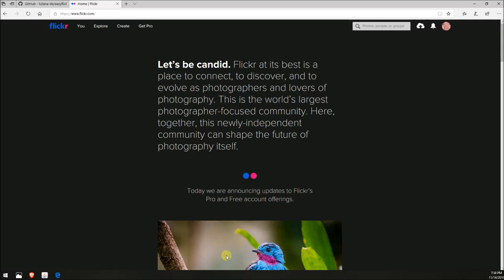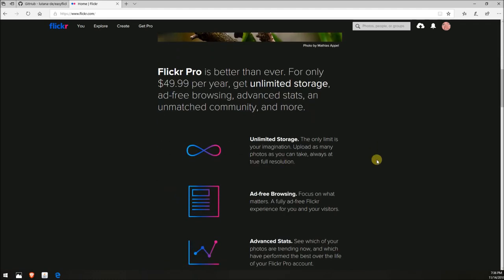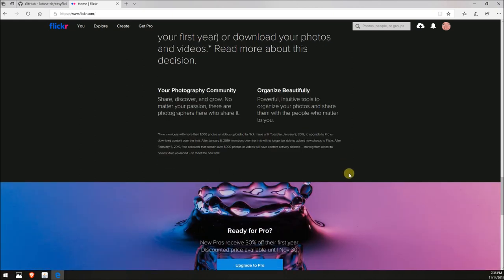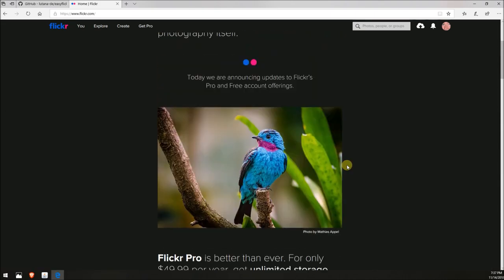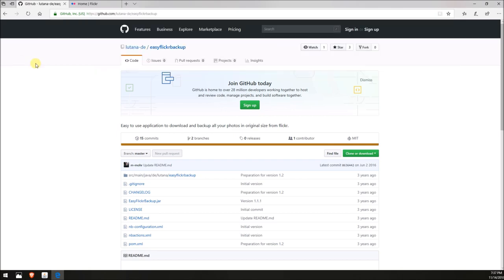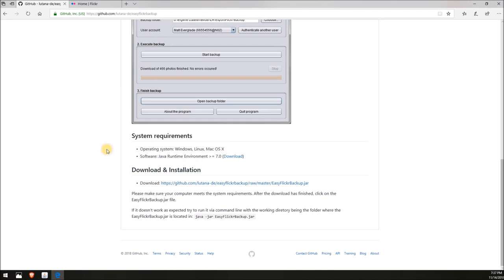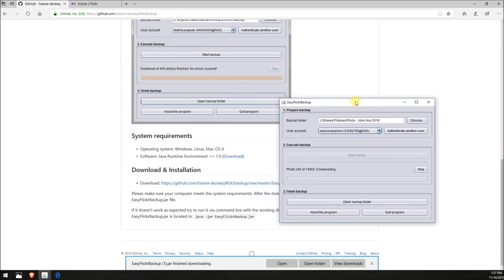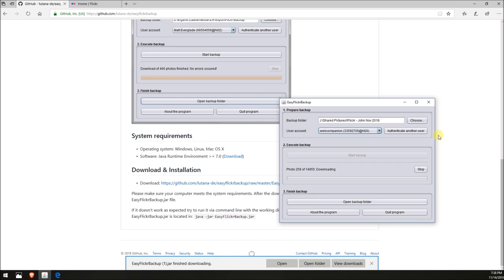Flickr photo download to PC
I demonstrate how to download ALL of your photos from Flickr!  It's an easy tool to use.  Just 1 file to download and it runs on Java.  In November 2018, Flickr announced that they would be limiting the number of photos free users could upload to 1,000.  Previously free accounts were granted 1 TB of disk space.  It's important to download your photos if you don't have a copy of your own because Flickr has stated that they will DELETE old photos from free accounts exceeding 1,000 photos.  You will have only your most recent 1,000 photos and the rest will be gone.

NOTE:  If the program stalls, you can quit and restart it.  The program has logic to remember your settings and also will not duplicate the download progress it made previously.  In my case, the program stalled at exactly 7,500 photos of the 14,969 pictures needed to download.

Amazon Prime Photo offers UNLIMITED FREE photo upload and should be considered as an alternative to Flickr.  It means free 2-day shipping, free Amazon video and music, and borrowing Kindle books in addition to the free photo storage!  The link for this free 30 day trial is

I record the audio in my videos using the following items.
1. Desktop microphone
2. Microphone pop filter